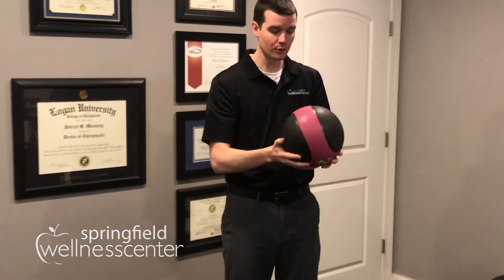Springfield IL Chiropractor - Don't Do This to Your Cervical Spine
Maintaining a healthy spine in the neck is the only way to properly distribute the weight of the head!

For every inch forward the head is, an additional ten pounds of stress is put on the muscles throughout the back!

Check out this video to learn more about why it is so crucial to maintain a healthy spine!